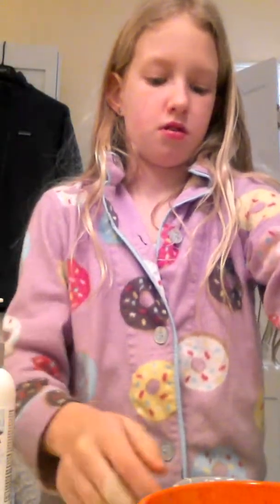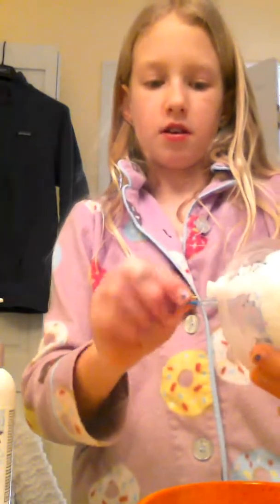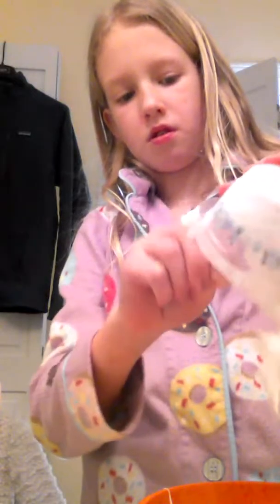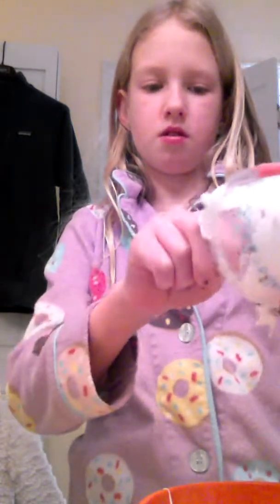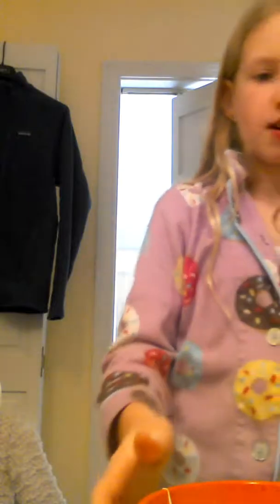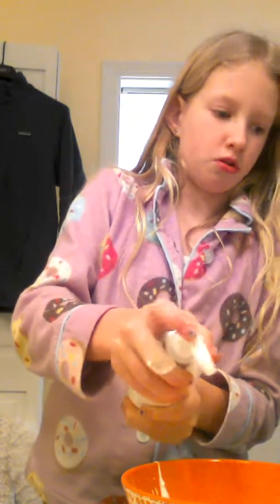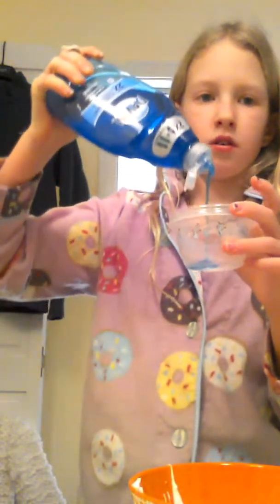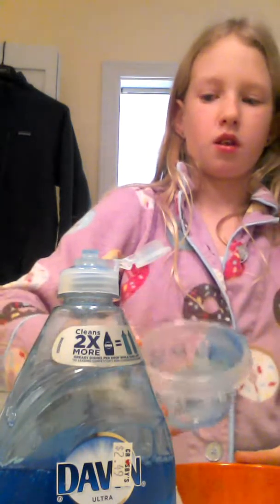March 8, 2017